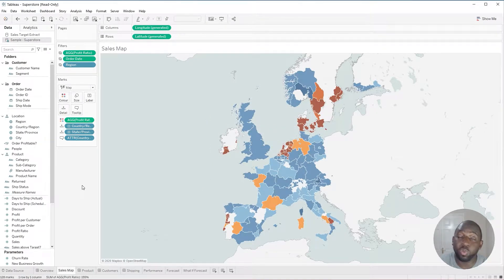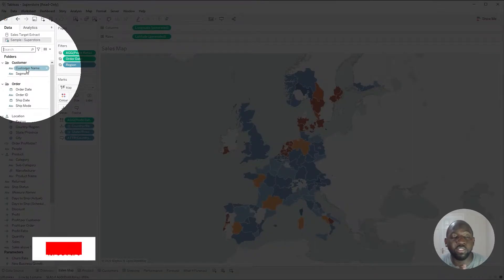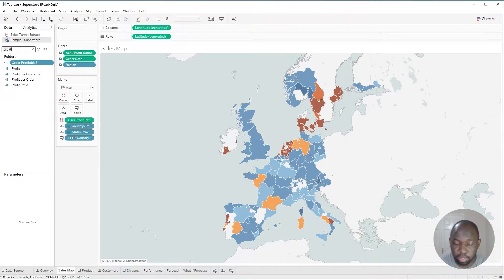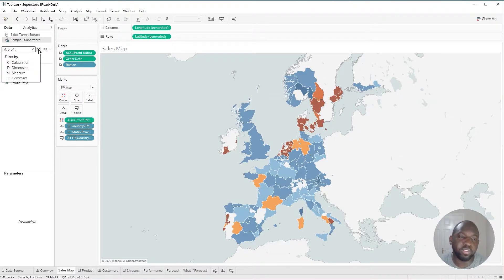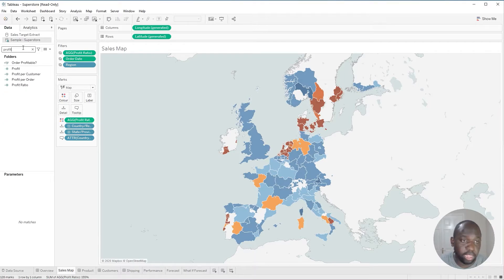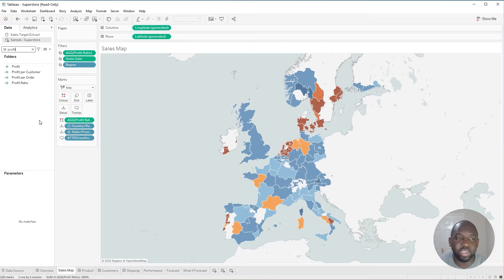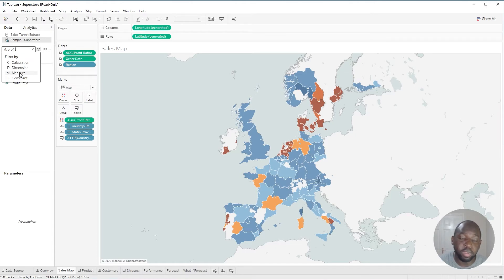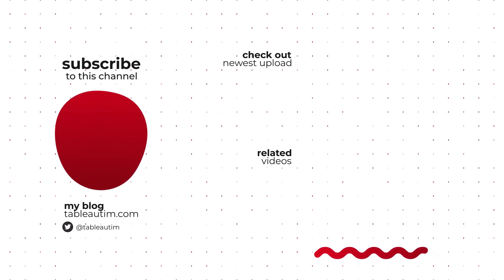Filter the Data pane with search operators in Tableau 2020.3`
Use filters in the data pane to refine your search and find the right field you need for analysis. Search and filter based on field name, type or comments.